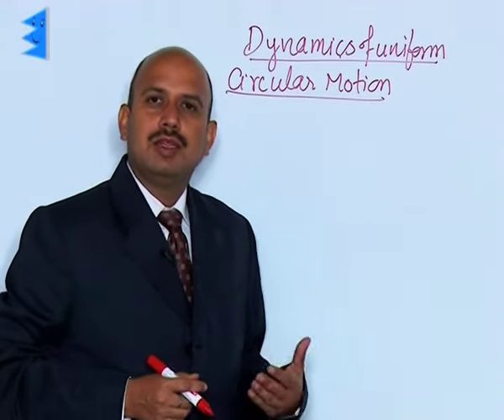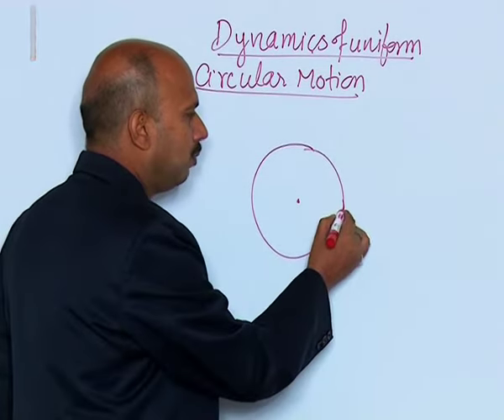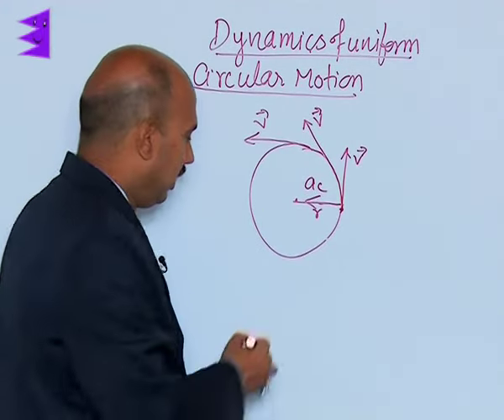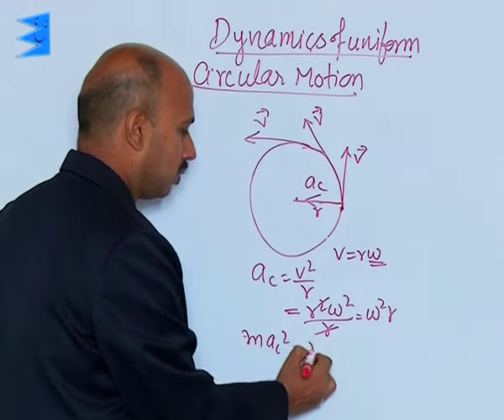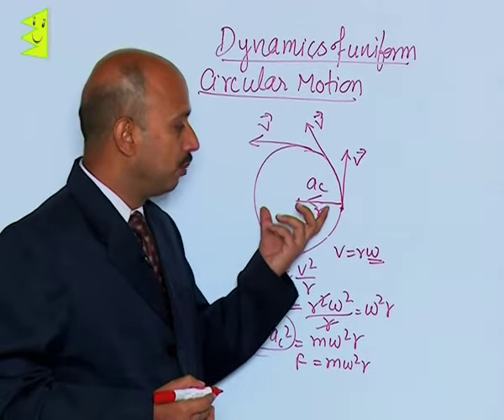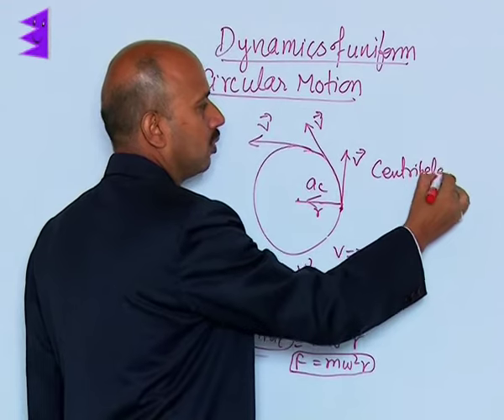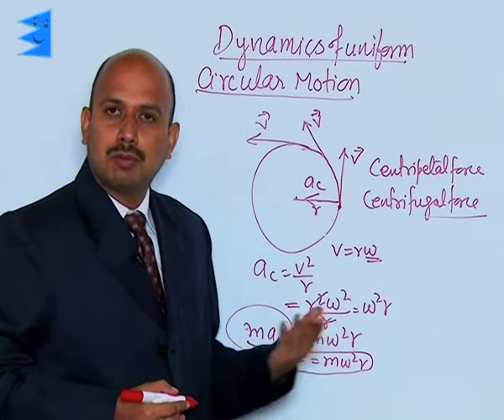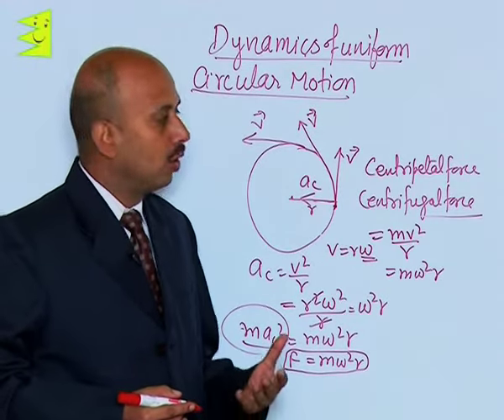CBSE Class 11 Physics Law of Motion Dynamic of Uniform Circular Motion |Extraminds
Topic: Dynamic of Uniform Circular Motion
Extraminds